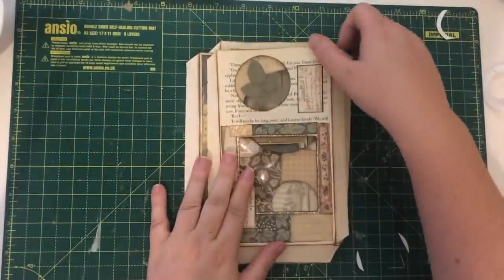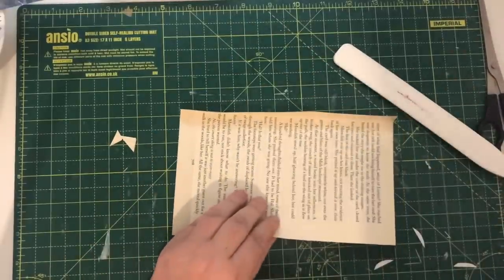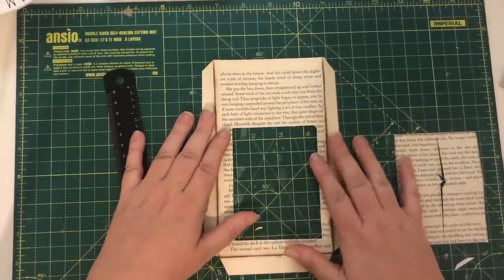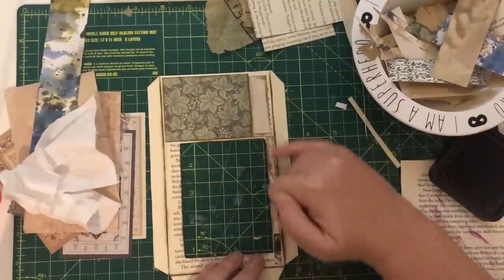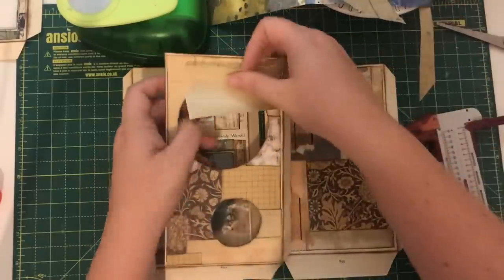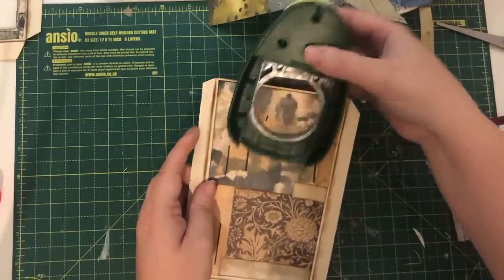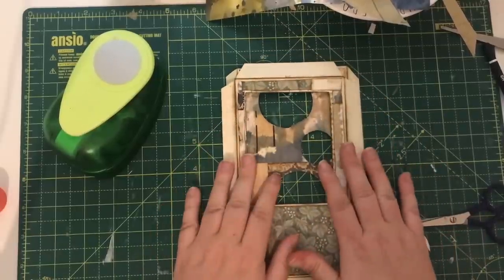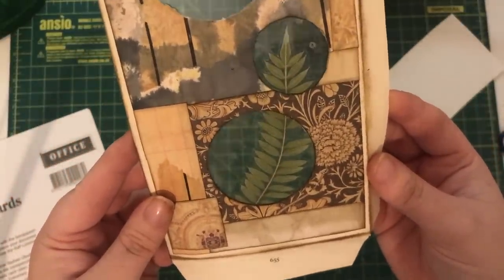Let’s Make Photo Pockets - Beginner Friendly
Hello everyone!

Today we’re making these easy, versatile pockets. I hope you enjoy